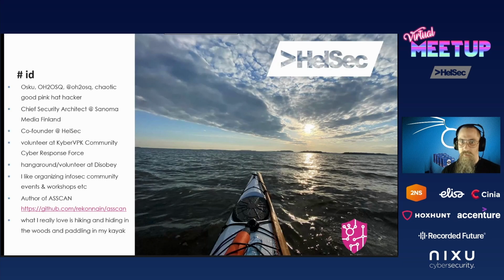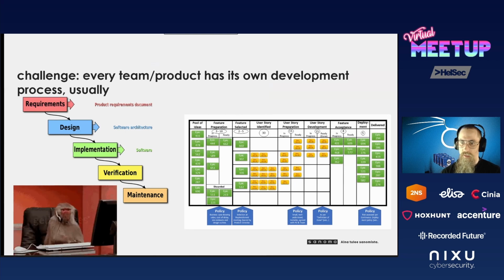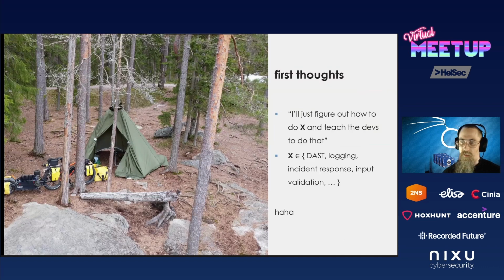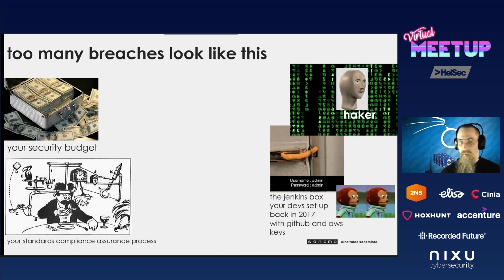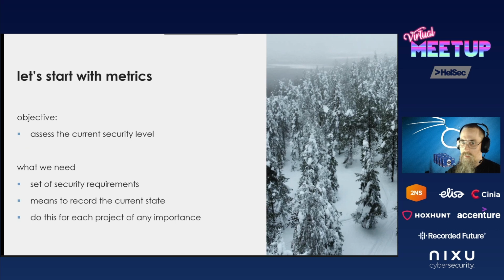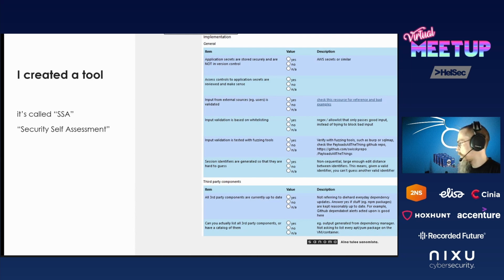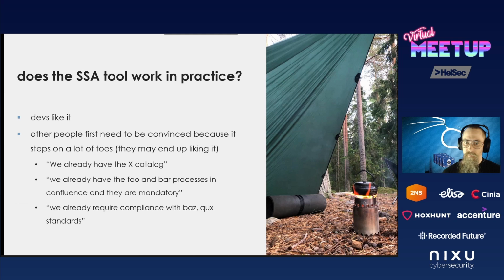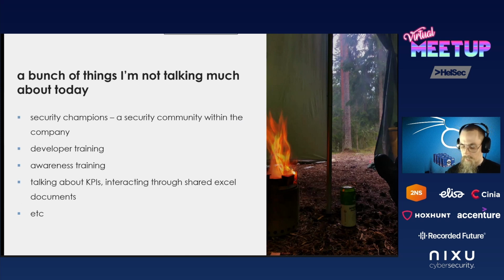0x35 How to build an appsec program from scratch - Ossi Väänänen - HelSec Virtual Meetup #10